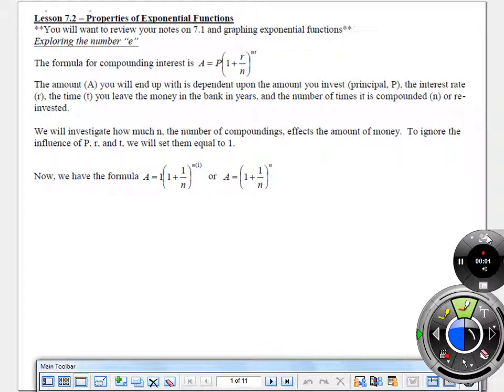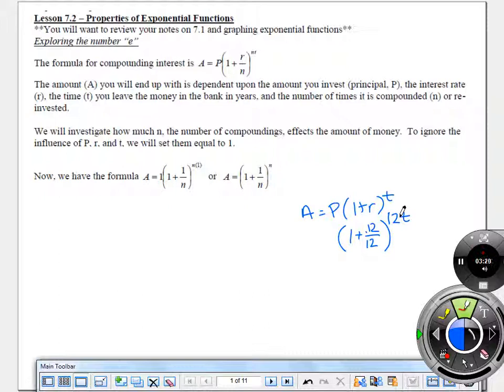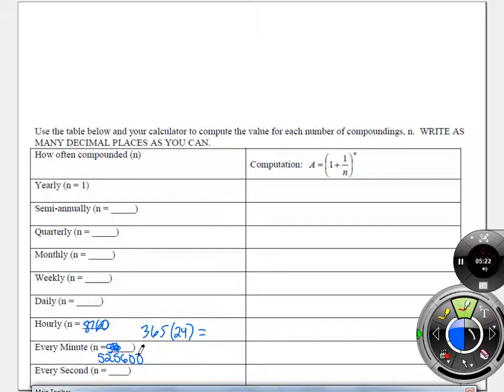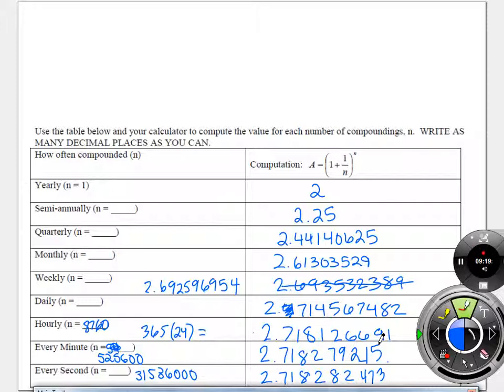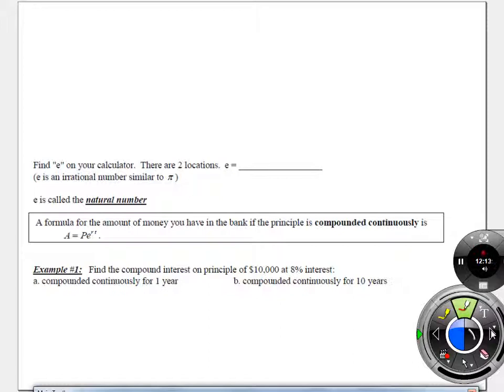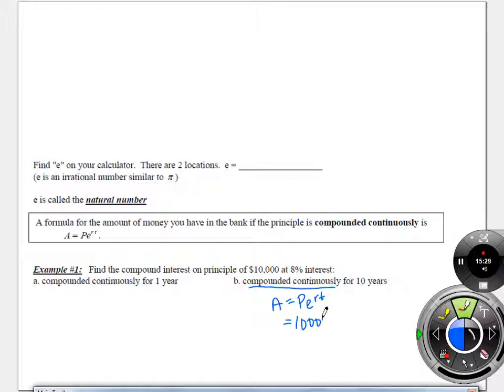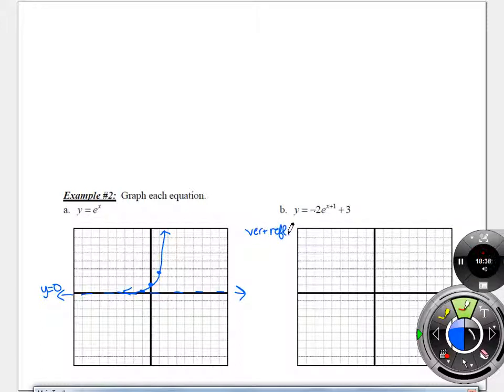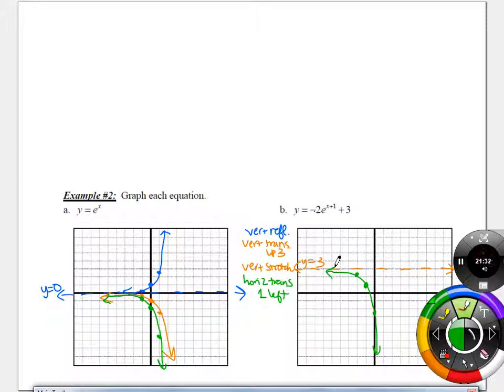Lesson 7 2 properties of exp functions e